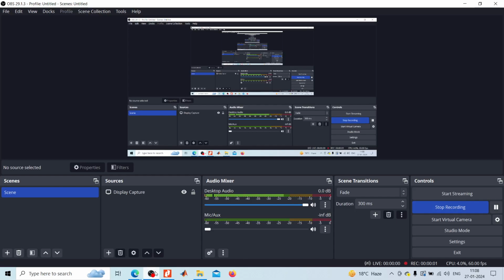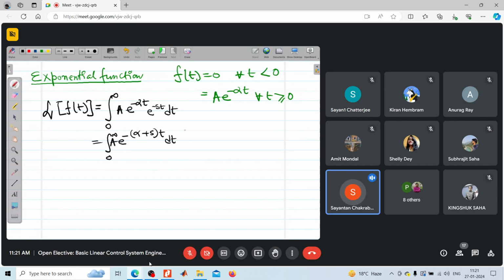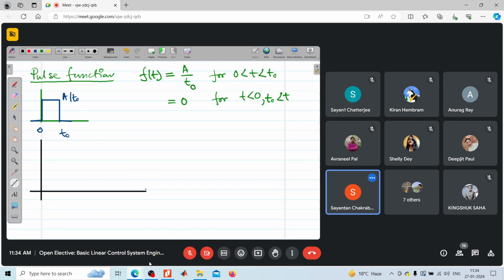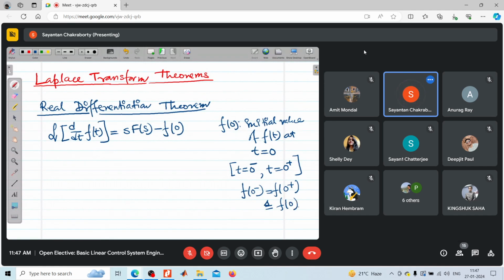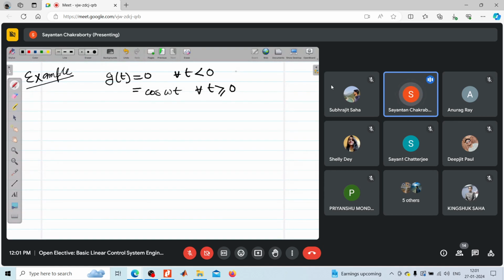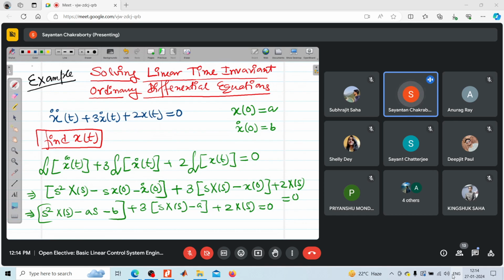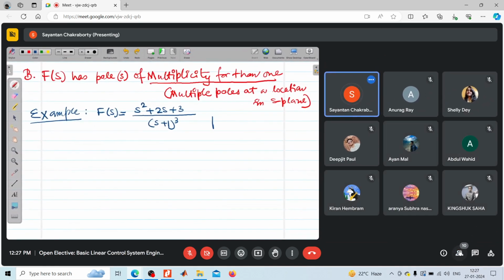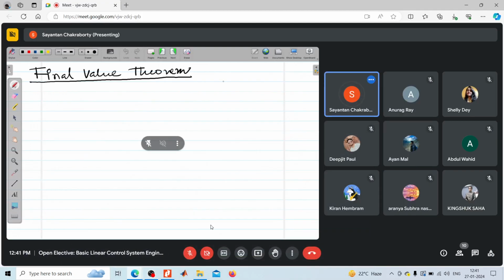LEC-3 27/01/2024 BASIC CONTROL SYSTEM_SayanChakrabort